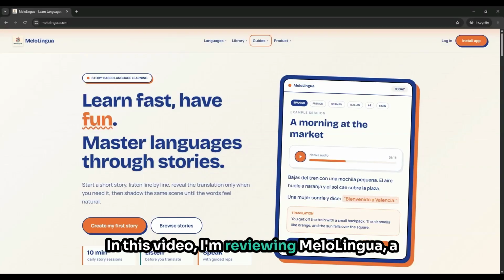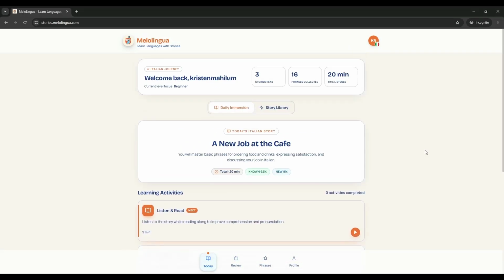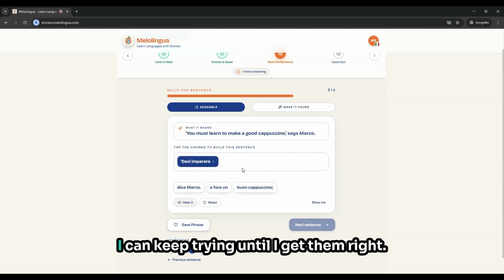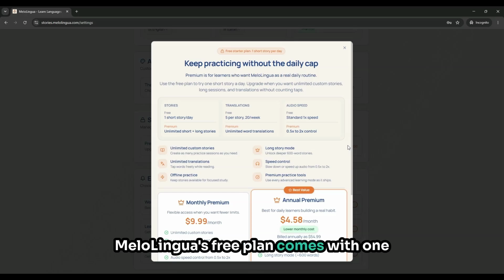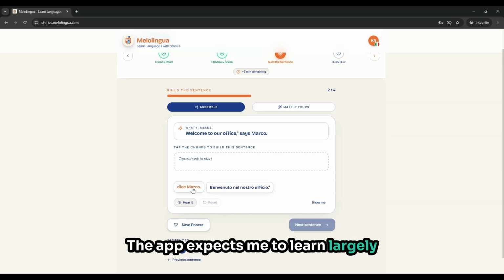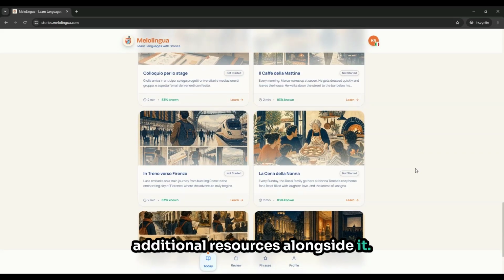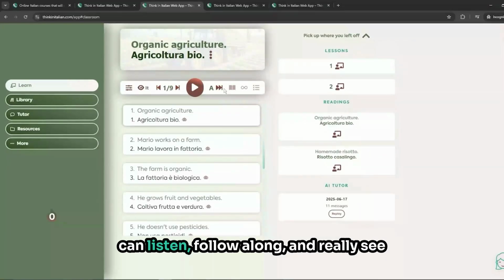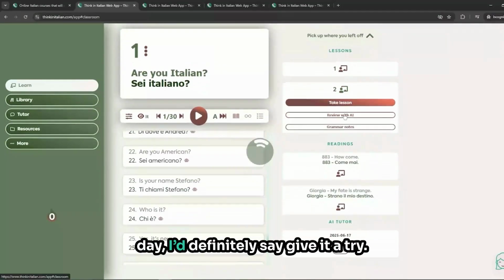Melolingua Review + Alternative in 2026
In this video, I review MeloLingua, a story-based Italian learning app that uses AI-generated stories, listening practice, speaking repetition, and interactive exercises to help you learn through immersion. You can create personalized stories or use the built-in library, then go through activities like reading and listening, shadowing and speaking, sentence building, and quick quizzes. I’ll walk you through how it works, what the experience feels like, what I liked, and some limitations like the lack of grammar explanations, limited free access, and no real conversational practice. Plus, I’ll share an alternative for a more structured way to learn Italian.

Timestamps:
⏱ 00:00 – Intro
⏱ 00:17 – Melolingua Review
⏱ 06:41 – Melolingua Alternative